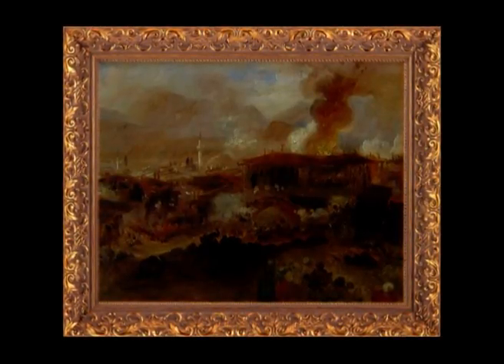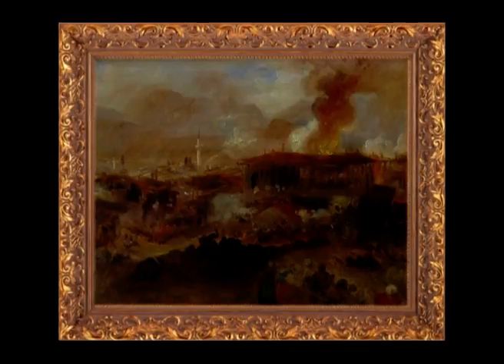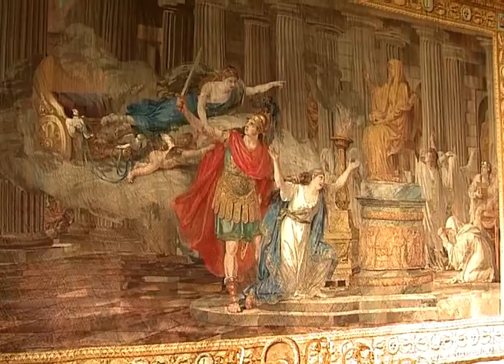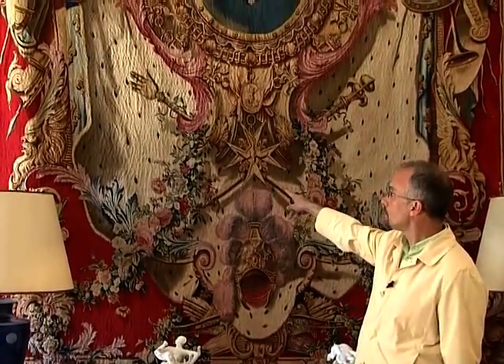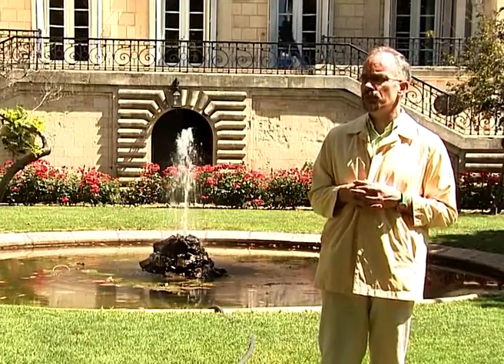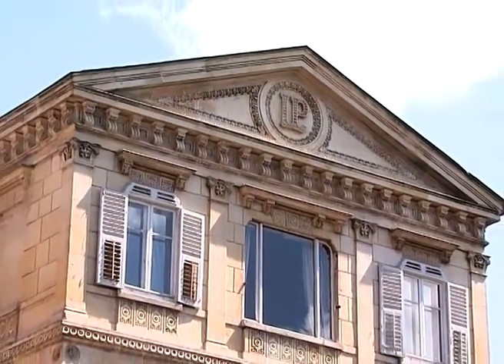Out and About Istanbul: Palais de France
Produced, written and read by Monica Fritz
Edited by Tuncay YILMAZ